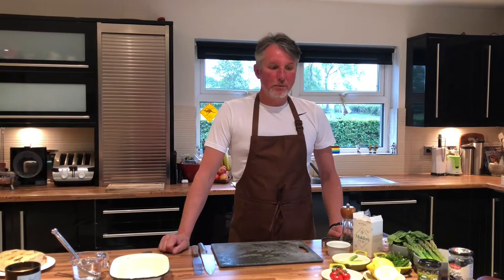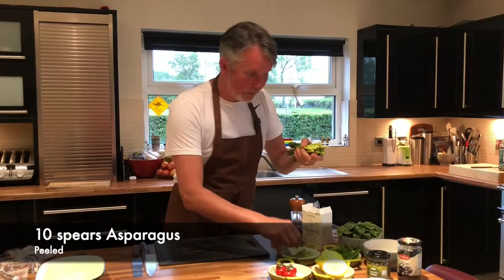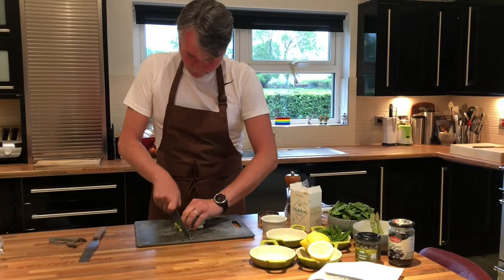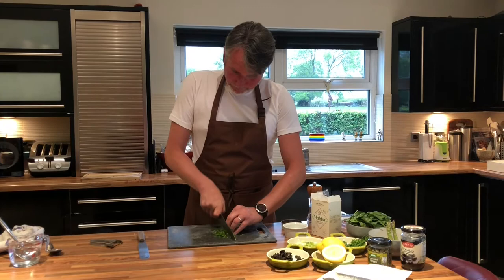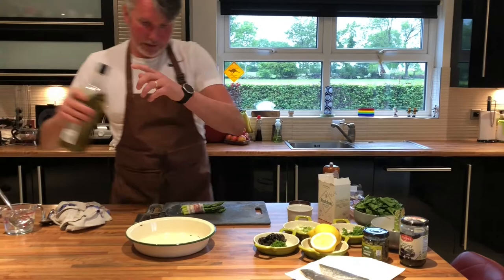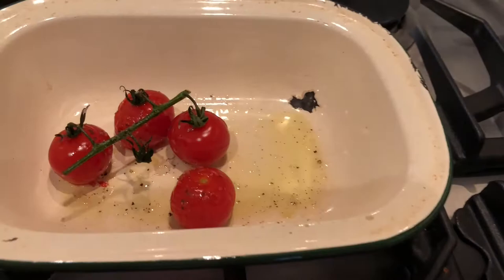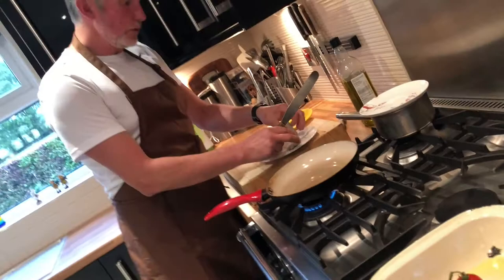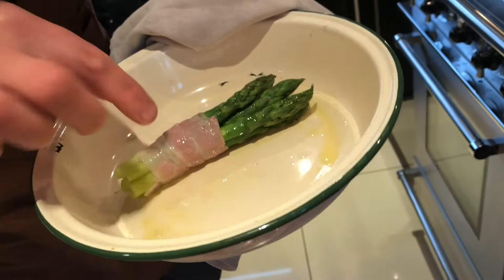Seabass with Jersey Royal Potatoes, Asparagus, Vine Tomatoes, spinach and dressing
Hi folks, welcome back to Martin's Kitchen!

I am a chef based in Co. Antrim, Northern Ireland, bringing you quick and easy, but more importantly, tasty recipes that you can use to impress friends and family, or simply enjoy some variety in your weekly meals!

In today's video I will be showing you how to make Seabass with Jersey Royal potatoes, asparagus, tomatoes, spinach and a caper dressing! This is a really nice, fresh dish that is perfect for a Friday night and could be a contender for dinner parties! The Mediterranean flavours in this dish are perfectly complemented with the fish and the perfect seasoning of lemon to keep it fresh.

2 Seabass Fillets
10 spears Asparagus
2 Rashers Pancetta or Streaky Bacon
400g Comber/Jersey Royals Potatoes (approx.)
1 Tbsp Olives (roughly chopped)
2 Spring Onions (sliced thinly)
1 Dessertspoon Chopped Dill/Parsley
Punnet Cherry Tomatoes on the Vine
Handful Spinach
1 Lemon

 1 Tbsp Capers
 20ml Olive Oil
Chopped Chives

Method
1. Boil potatoes for approx. 10 mins in salted water, drain and allow to dry.
2. Peel asparagus, cook 2 mins in boiling salted water, drain and place in ice to cool completely.
3. When asparagus is cool wrap in Pancetta and place in oiled tray along with vine tomatoes. Season and cook for 5 mins
4. Crush potatoes with a fork and add olives, spring onions, dill or parsley, olive oil, and a squeeze of lemon. Season to taste and keep warm
5. For the dressing mix olive oil, capers, chives and a squeeze of lemon and season to taste
6. Heat non-stick frying pan and add little olive oil. Season seabass with salt and pepper and place skin-side down and cook for 3/4 minutes. When skin is crisp flip over and add a squeeze of lemon and turn the heat off.
7. Wilt spinach in a saucepan with a little olive oil or small knob of butter. Season and place on kitchen roll to remove excess water
8. Place potatoes on a warm plate along with asparagus, tomatoes, and spinach. Place seabass on top of potatoes and spoon the dressing over.

I hope you have enjoyed this video, feel free to let me know how you get on in the comments and feel free to leave me any requests for videos you would like to see.